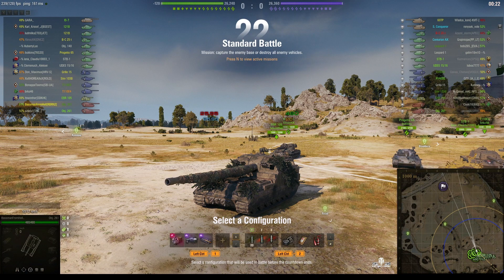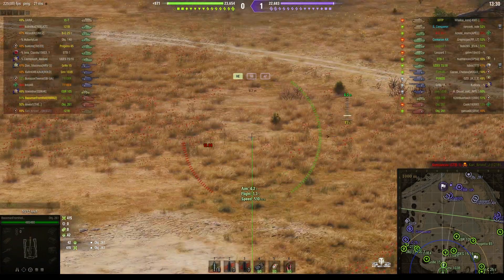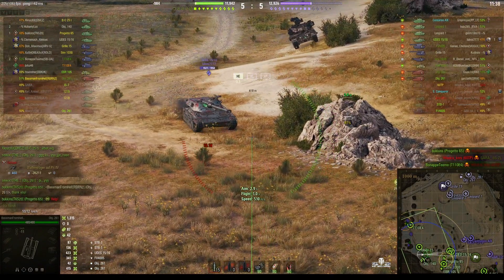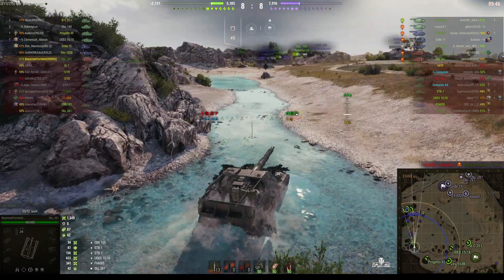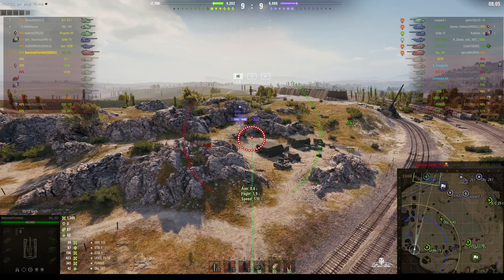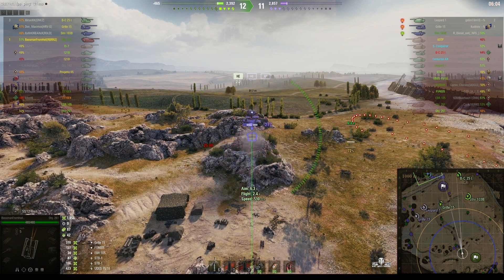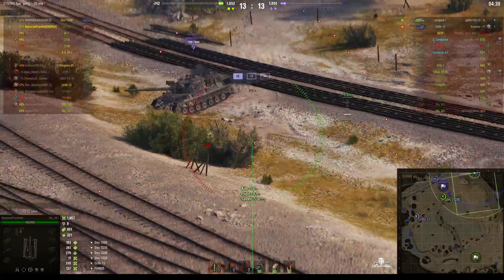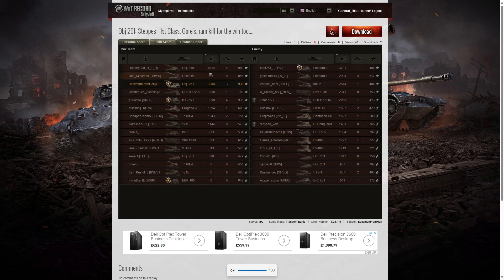Object 261 - BassmanFromHell [RBRN2] & Oksydor [OLIMP]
The replays are from 29 and 30 August 2023 on Steppes and Cliff. The players were BassmanFromHell [RBRN2] and Oksydor [OLIMP] in the Object 261.

Video Contents
00:00 Intro
00:13 First Battle on Steppes
12:40 Results
15:53 Second Battle on Cliff
26:53 Results